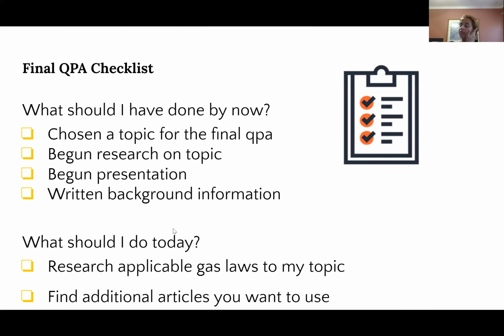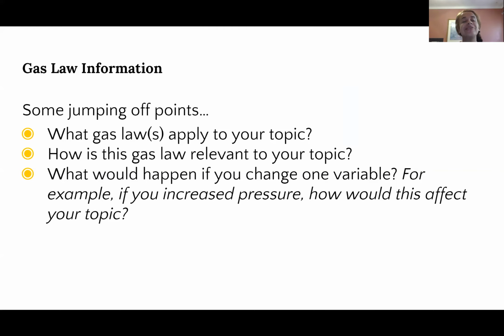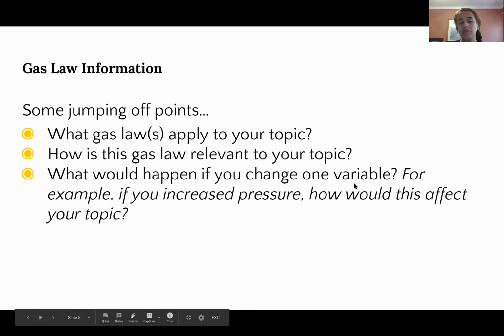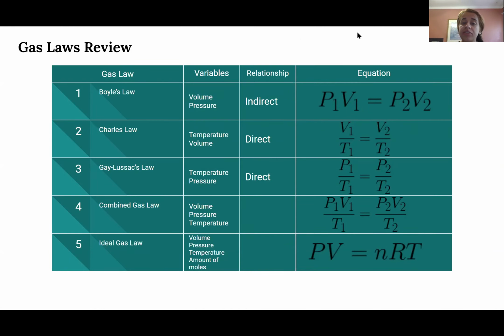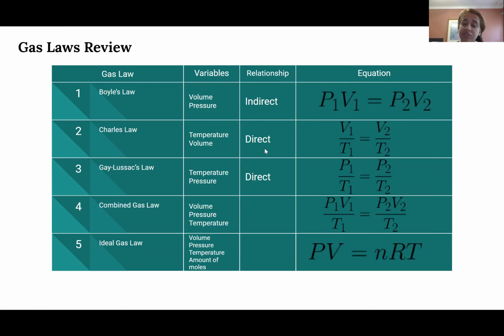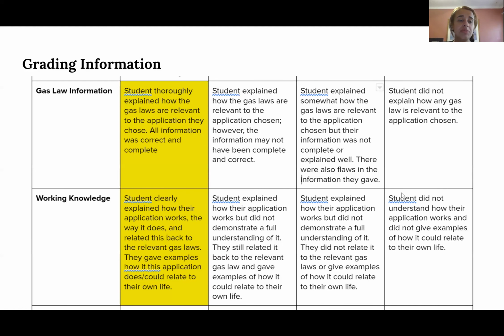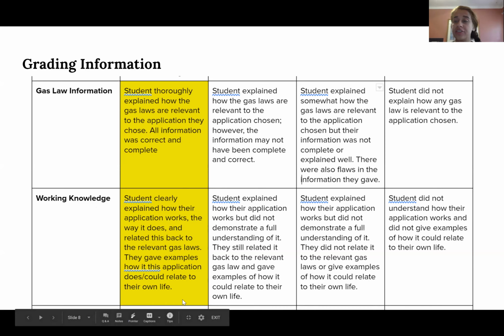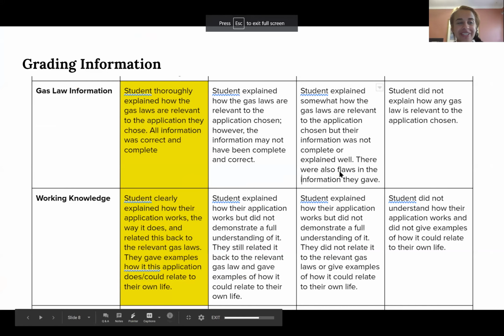Chemistry Class 4/29/2020